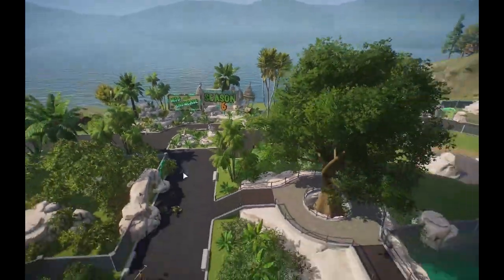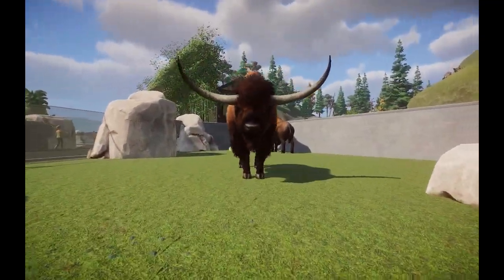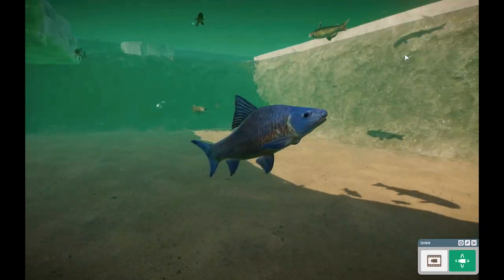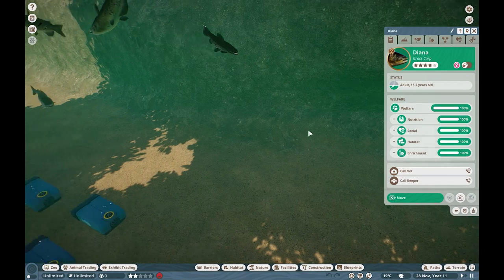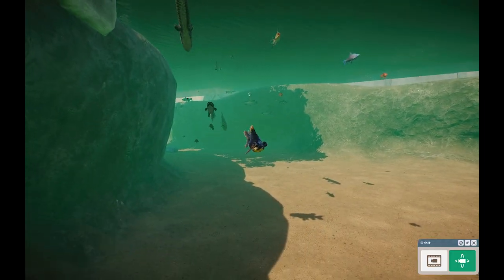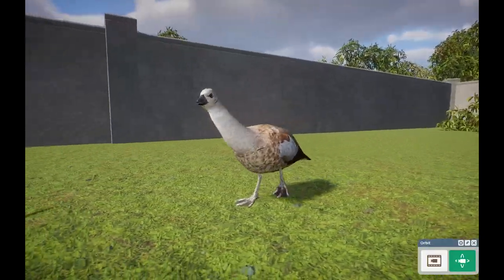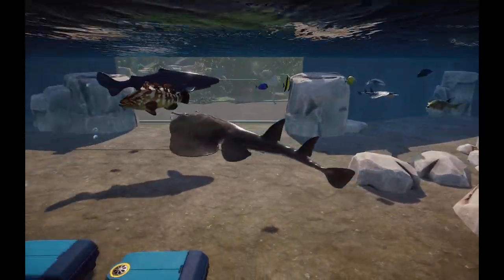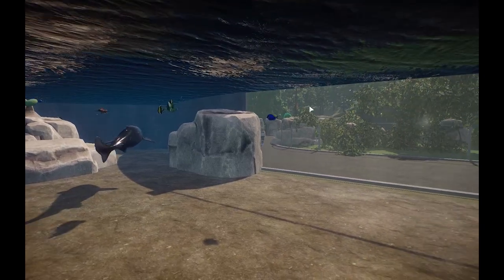40 NEW MODS! Huge Showcase - Planet Zoo Mod Showcase